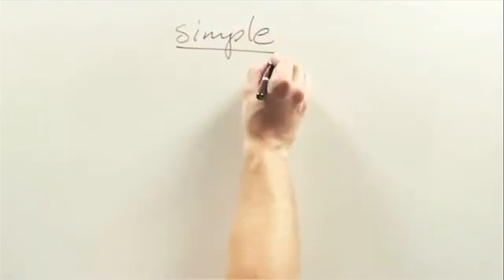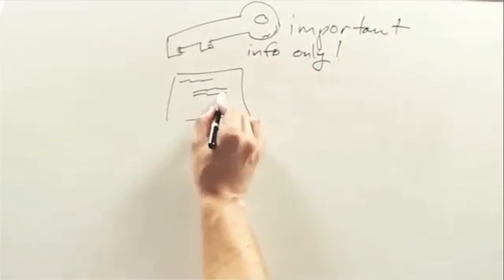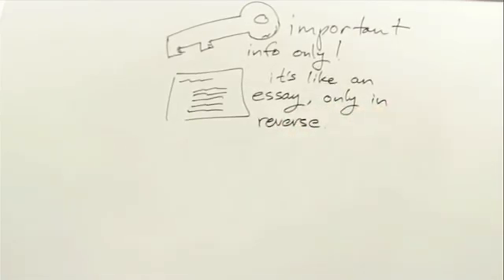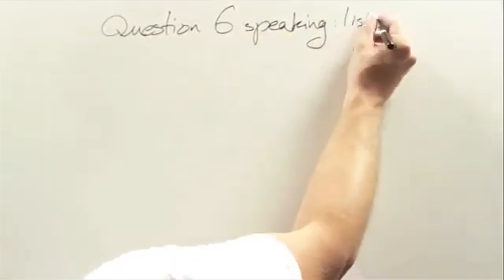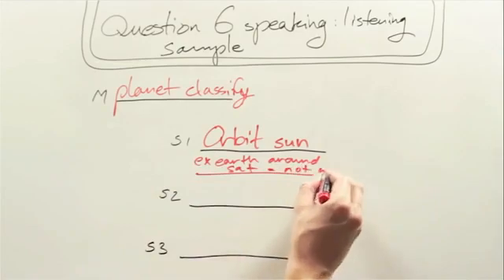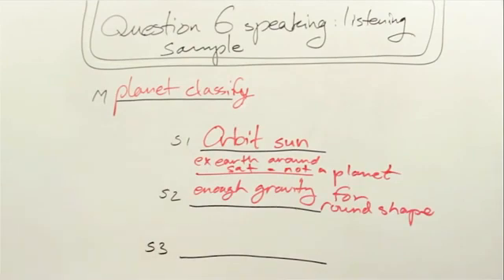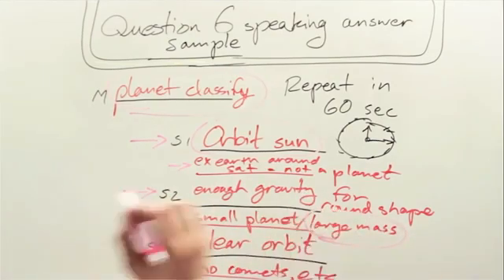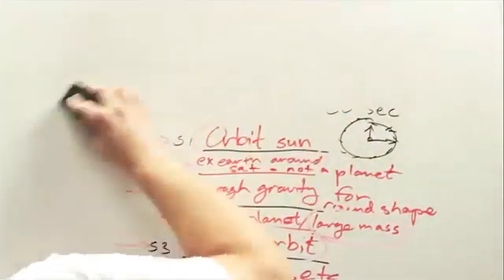TOEFL Speaking Question 6 Help